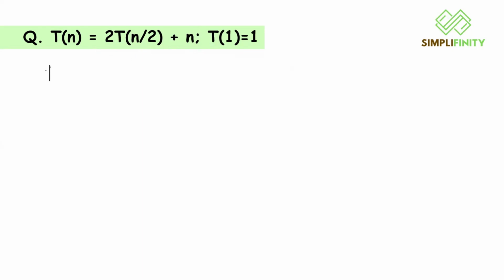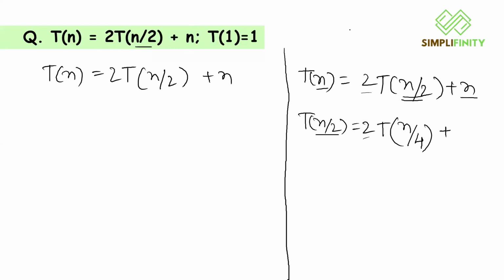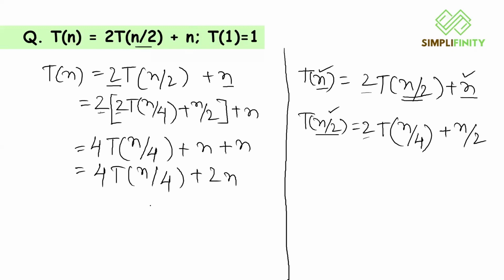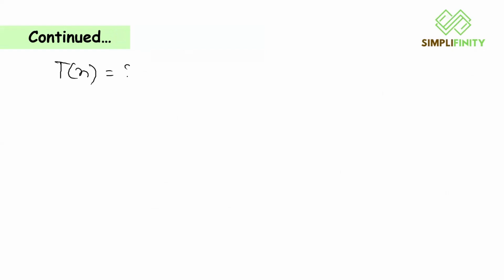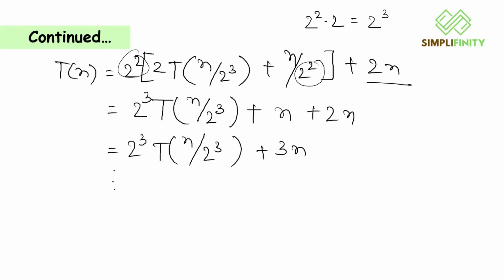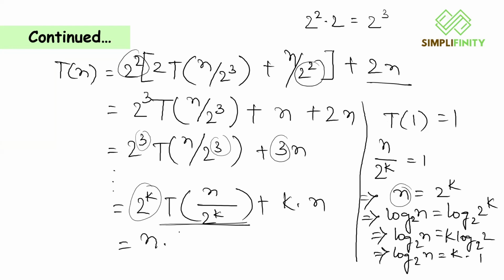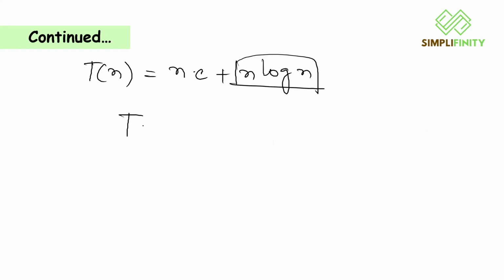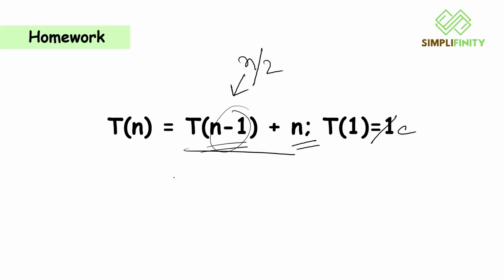T(n) = 2T(n/2) + n Solved Step-by-Step | Find the Algorithm Behind This Recurrence 🤔🔥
Learn how to solve the classic recurrence relation T(n) = 2T(n/2) + n in the simplest possible way!

In this short and beginner-friendly tutorial, we break it down using the substitution method and explain the logic behind the steps.

Perfect for anyone studying DAA, GATE CSE, or preparing for coding interviews where divide and conquer recurrences are commonly asked.

🔗 Channel: / @simplifinity

Simplified to infinity. Let’s make algorithms easy together.